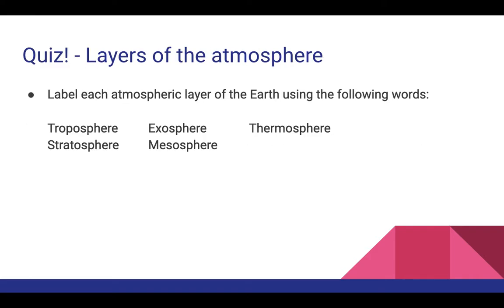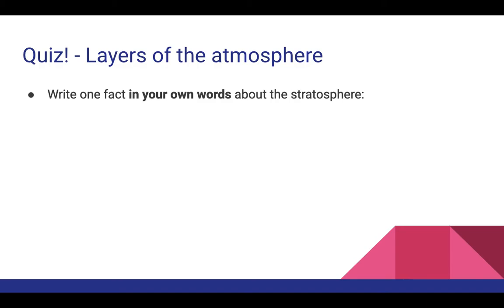08/31/20 Remote Day - Quiz Prep